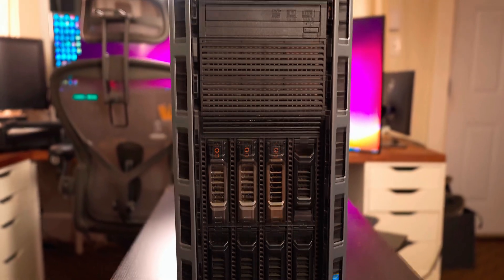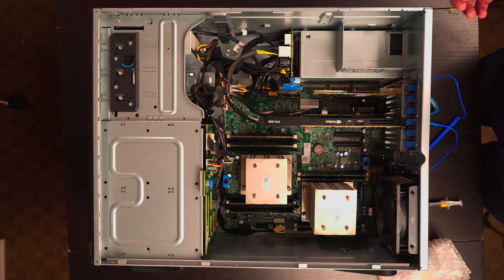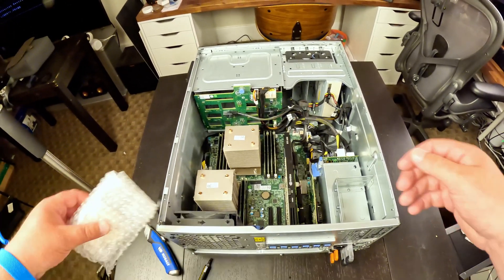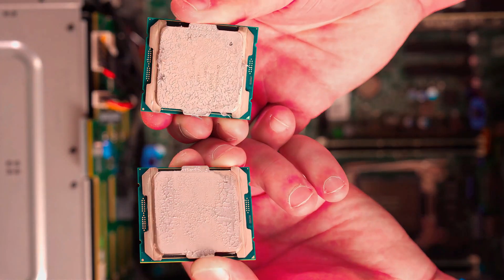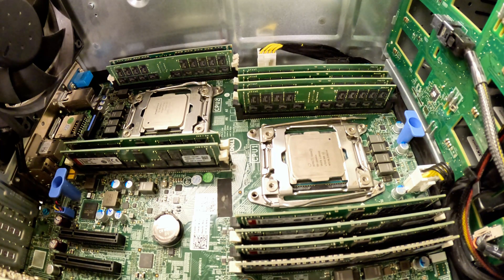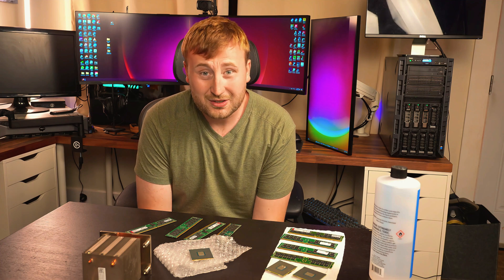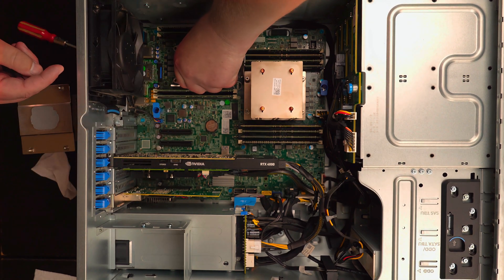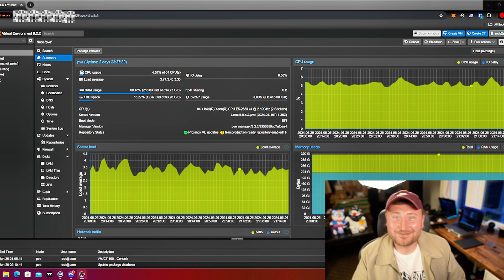Maxxing Out Budget Home Server Upgrades GONE WRONG | PowerEdge T430 Owners WATCH THIS!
In today's video I embark on a mission to max out the CPU and RAM capabilities of my PowerEdge T430 server!

I learned the Intel Xeon E5-2699v4 CPUs are actually NOT compatible with T430 servers...

💡 Who this video is for:
- People who are interested in building a budget home server setup
- Anyone upgrading a PowerEdge T430 server
- Tech enthusiasts building their first home lab
- Users interested in NAS and media servers